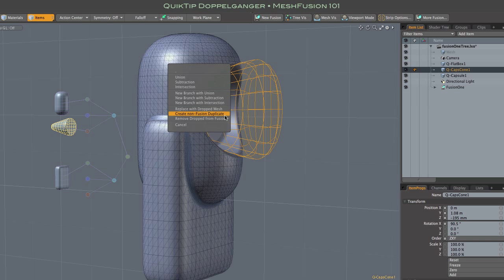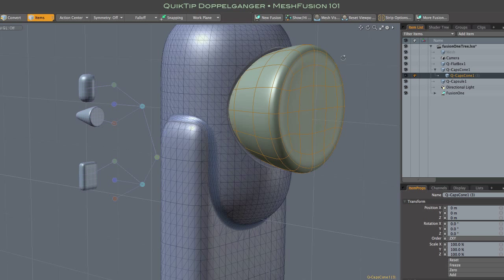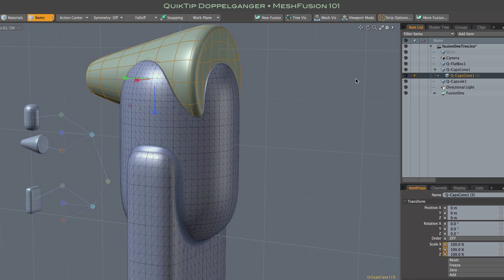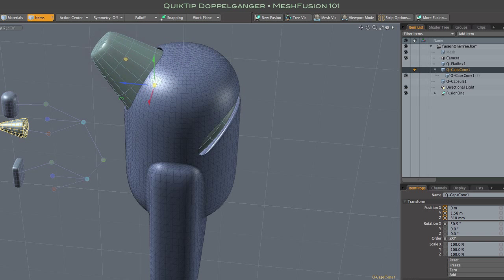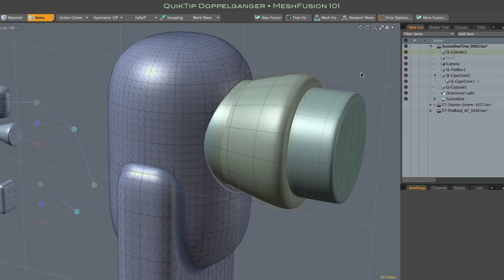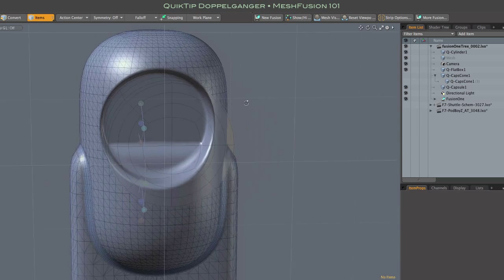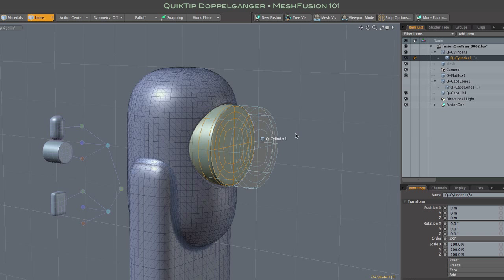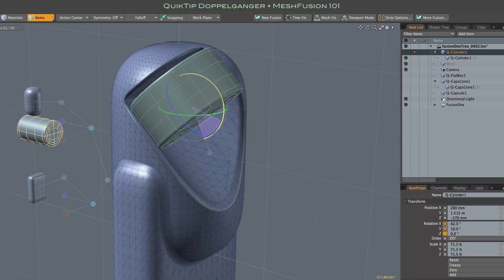MeshFusion101 Doppelganger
Non-Fusion Duplicates for Fitted/Interlocking/Slotted parts